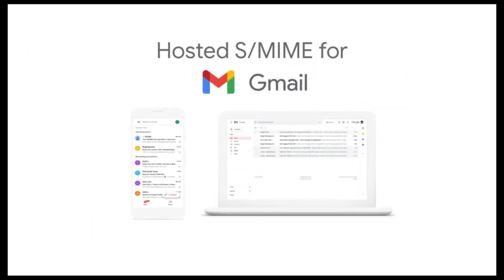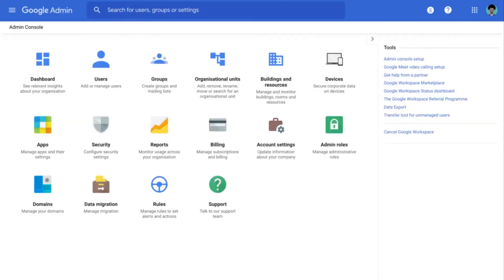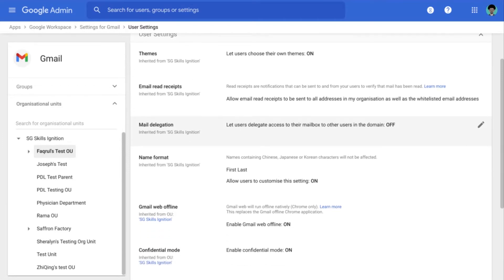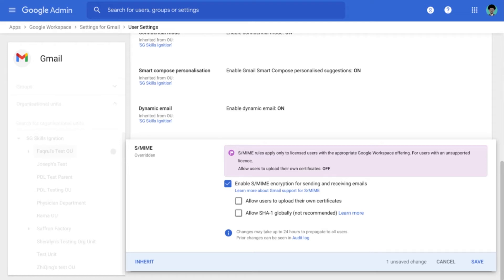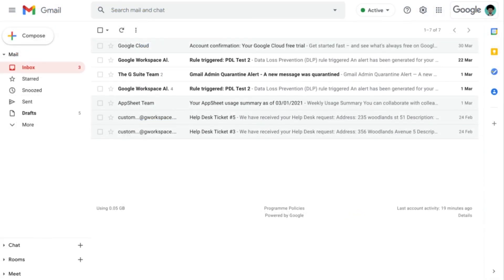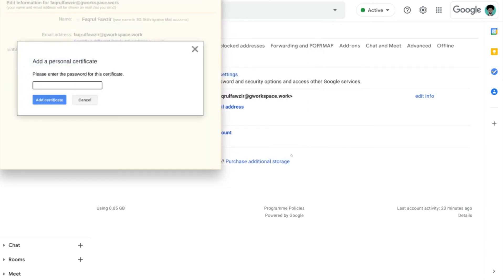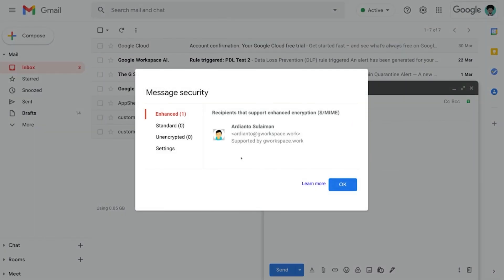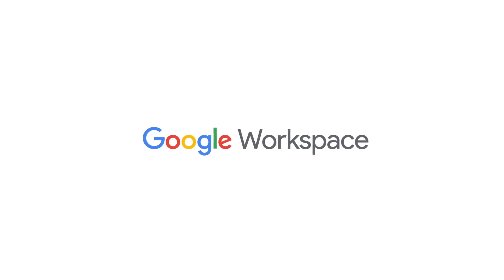Google Workspace - Hosted S/MIME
S/MIME Encryption provides an optional layer of protection to protect sensitive information in an email. Administrators can enable this feature through the Admin Console, and upload the required S/MIME Certificates through Gmail directly, or the Gmail S/MIME API.